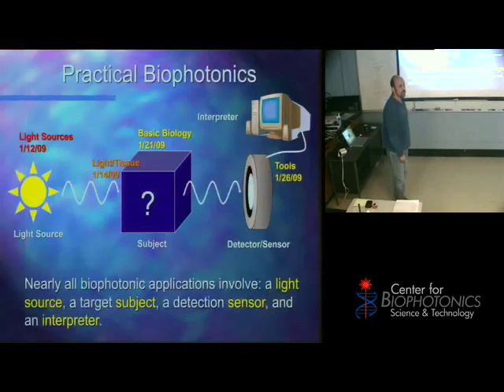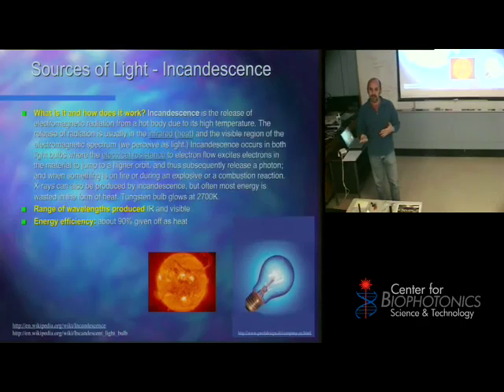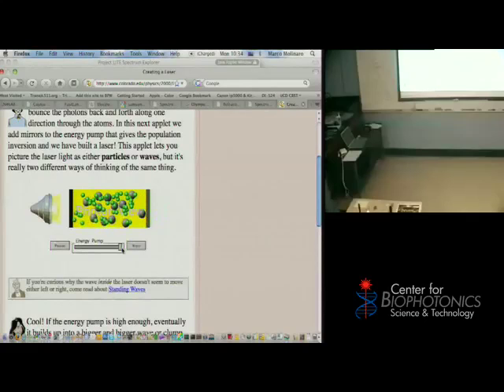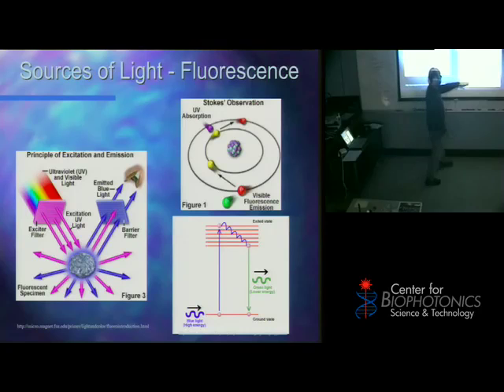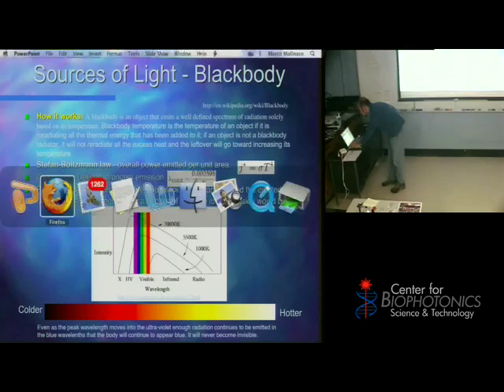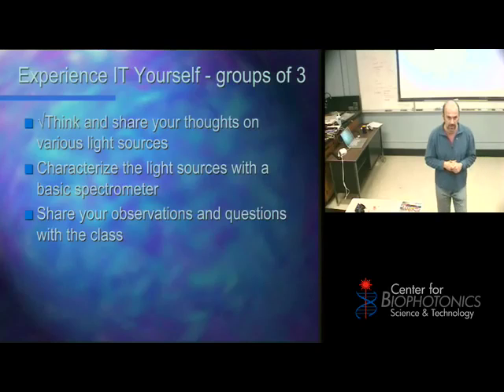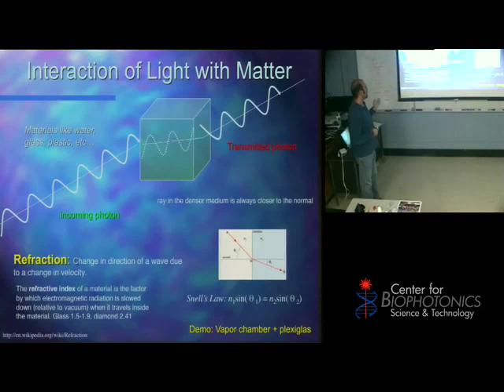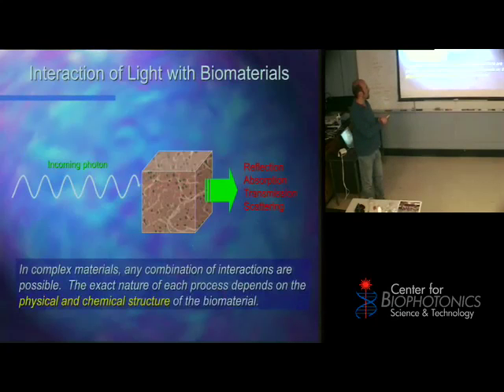Light Sources and Interaction with Matter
This class covers light sources and interaction with matter;xploration of the sources of light and how the light interacts with matter.